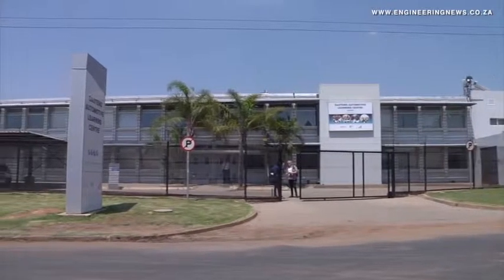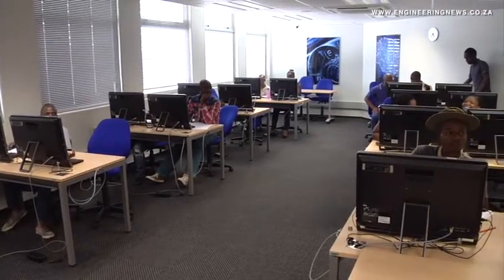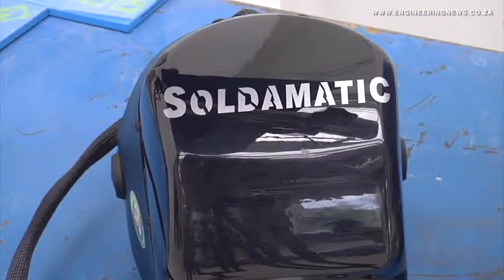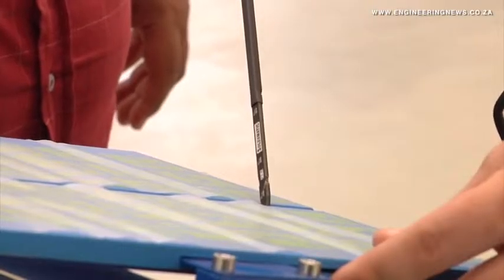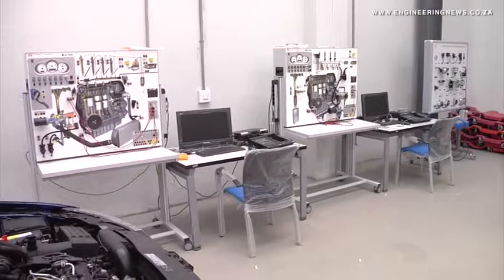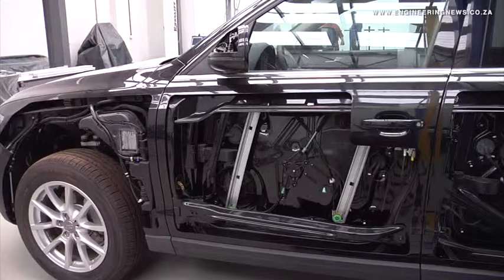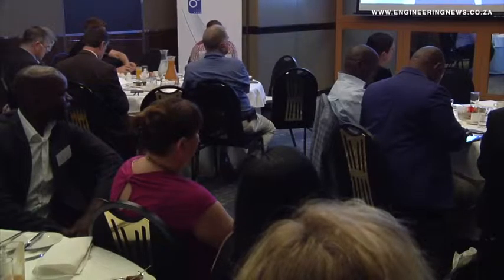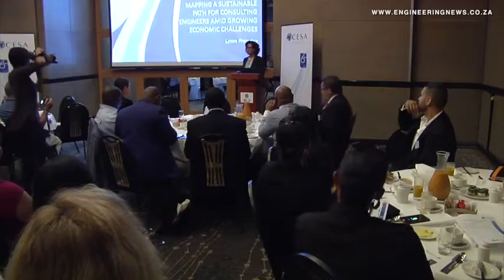AIDC to use new augmented reality welding simulators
Students who are looking to start careers in vehicle production at the Automotive Industry Development Centre’s Gauteng Automotive Learning Centre will be able to benefit from the centre’s new augmented-reality welding programme.